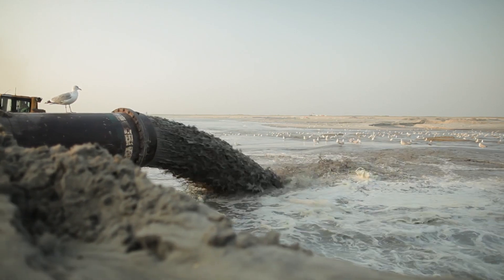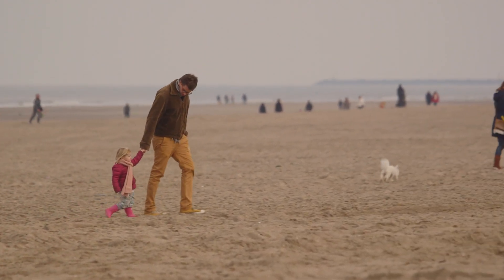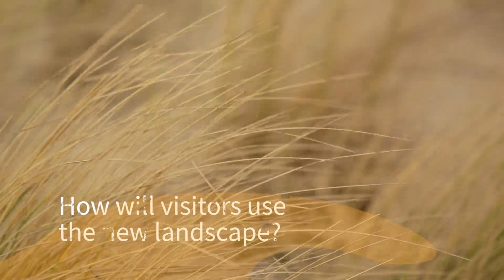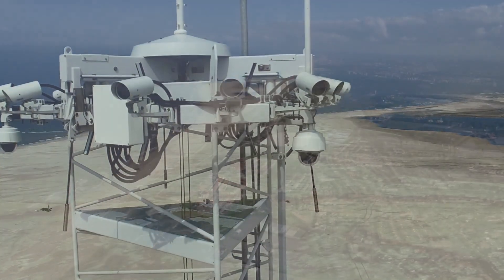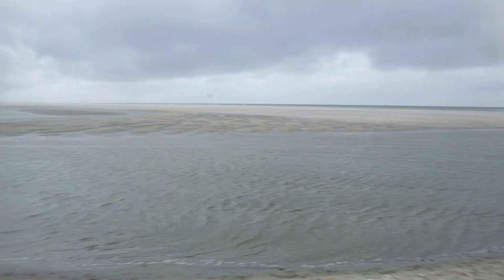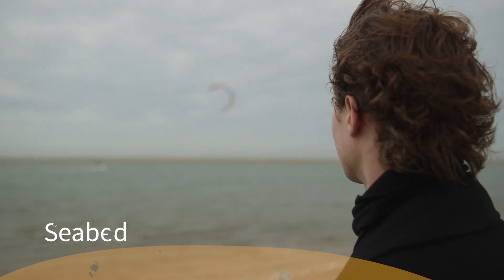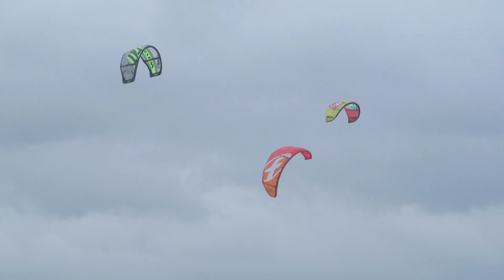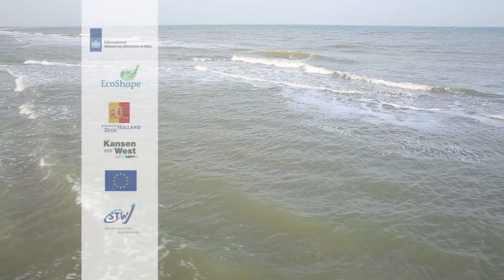The Sand Motor Five years of Building with Nature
This video shows the results of the first five years of research on the Sand Motor. The development of the coast near the Sand Motor is helping to widen the coastal zone and it is progressing as planned. A dynamic nature area has been created. In addition, the Sand Motor has clearly resulted in an area with considerable value for leisure activities that was not present previously. In terms of the design and the process, the concept of the Sand Motor is a tool that fits in with the Dutch strategy of maintaining the coast with sand. In addition, the Sand Motor has given an impetus to national knowledge development and it is an internationally renowned icon of innovation.